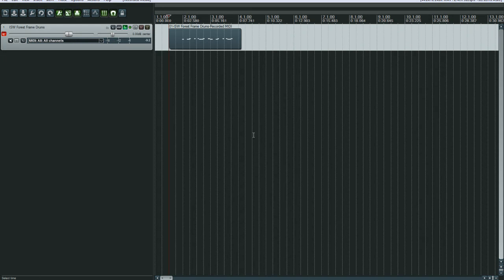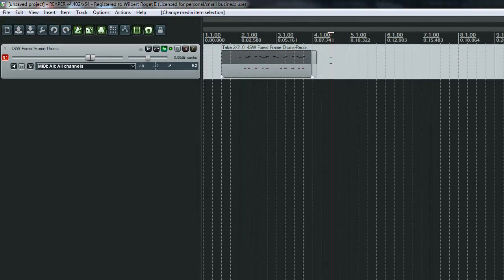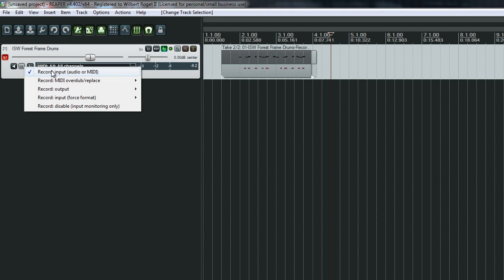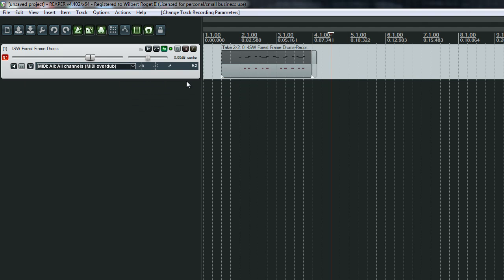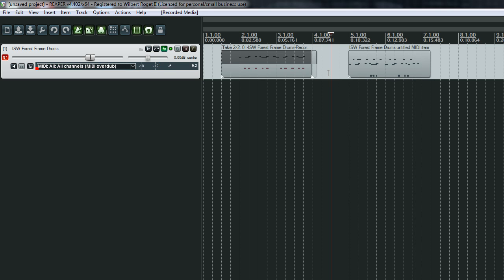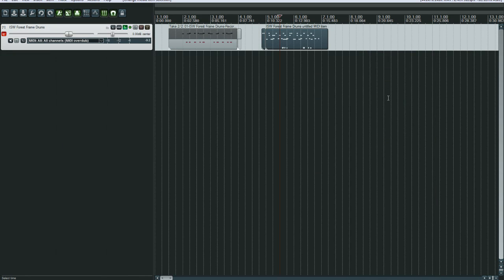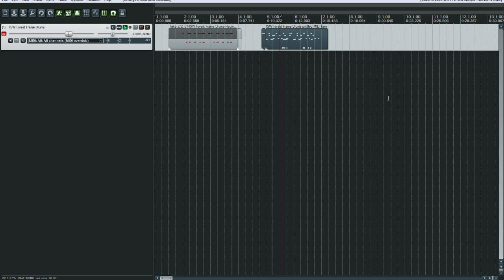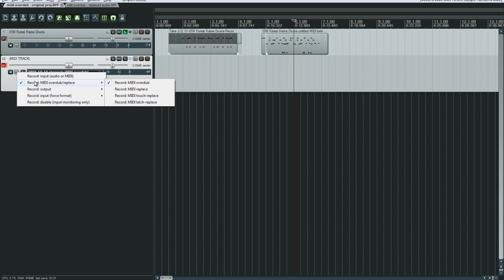Reaper Tutorial 7 - MIDI Overdub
Here is a brief tutorial on using "MIDI Overdub" recording mode to simplify recording from a MIDI keyboard. This vid is especially useful for users of SONAR and Cubase, as it makes Reaper's workflow very similar to theirs in terms of MIDI recording.